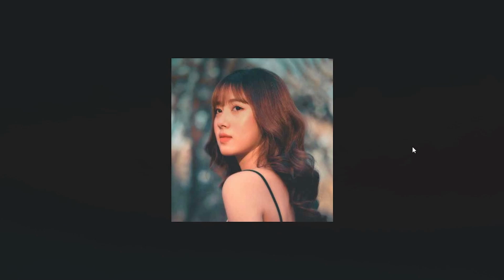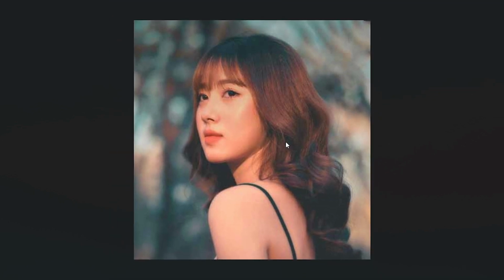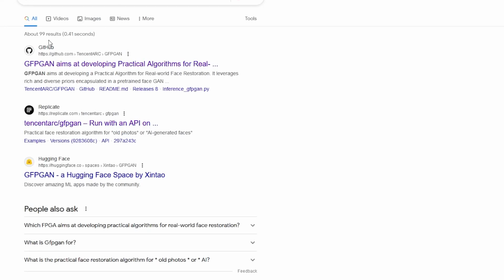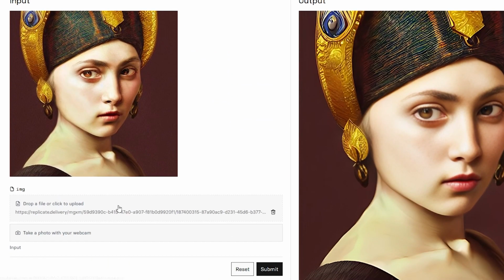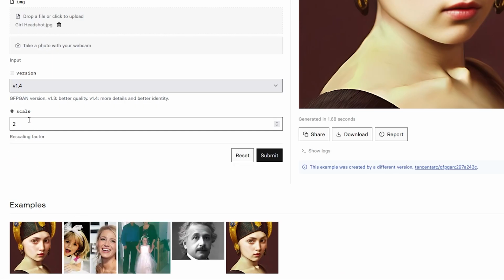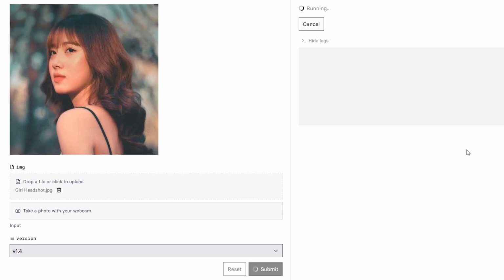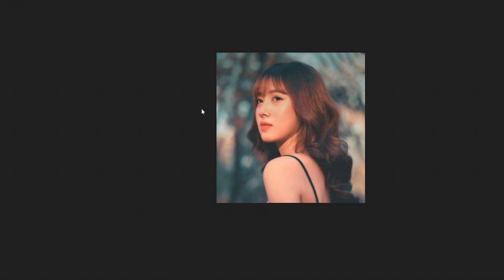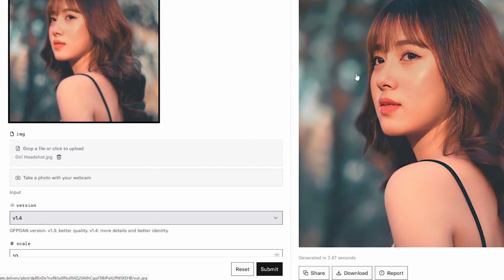Turn Low Resolution Image into High Resolution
Learn how you can easily create a high resolution version of a low resolution image you have with the help of AI.